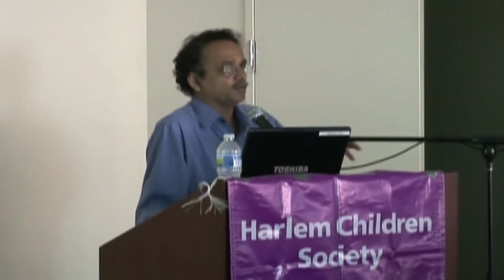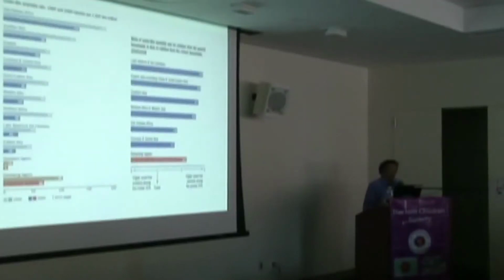Dr lakshimi of unicef p2